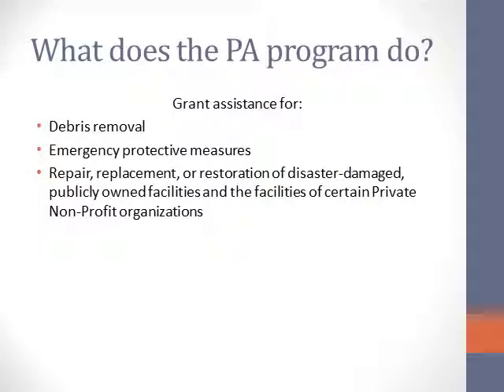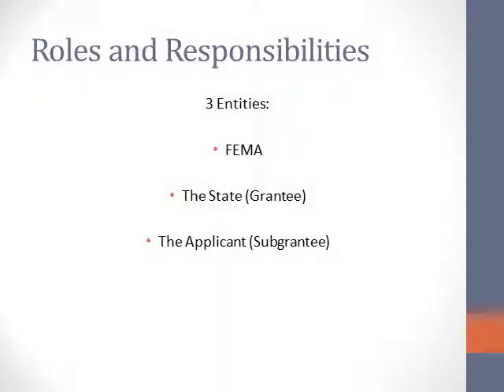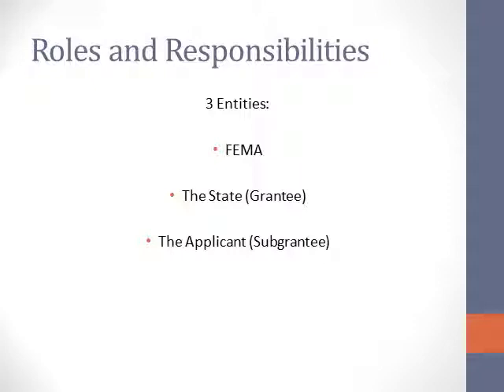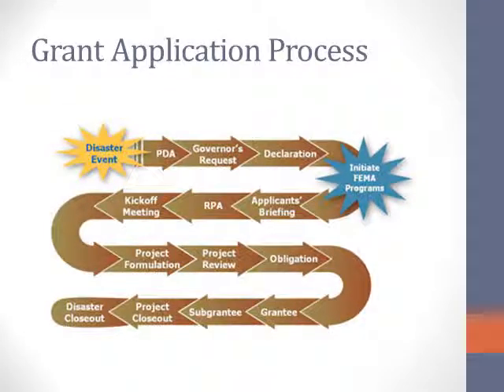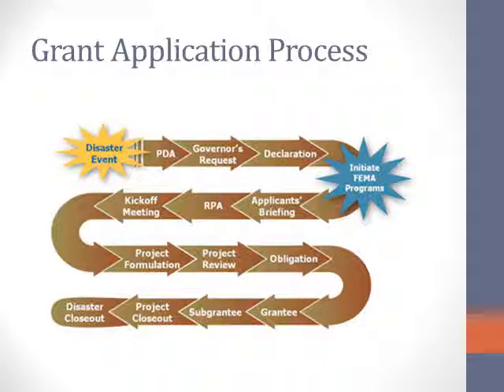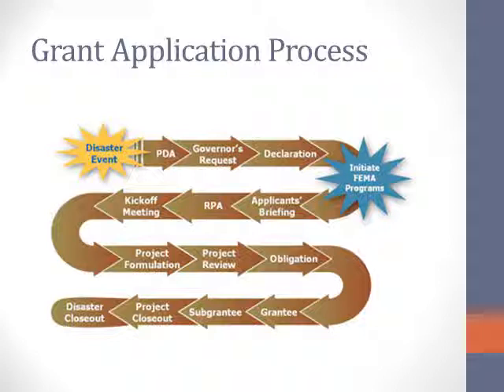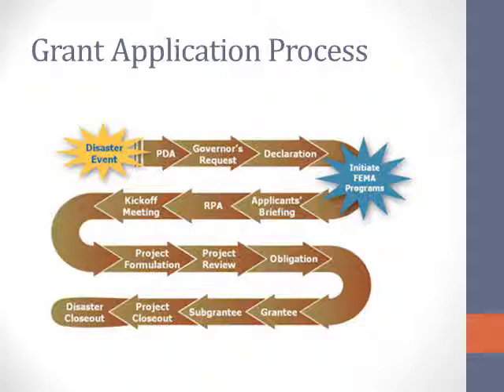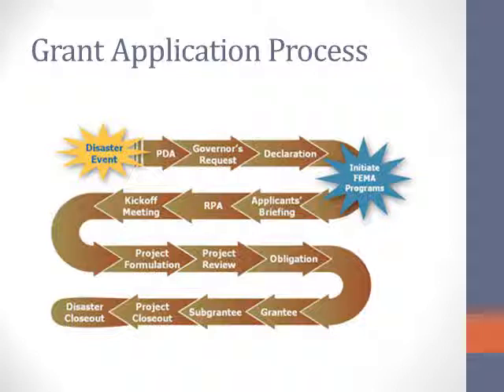FEMA Public Assistance Grant Program Overview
Oral Presentation on FEMA PA Program for PAD4391 summer 2013